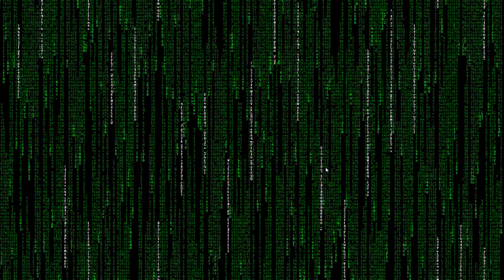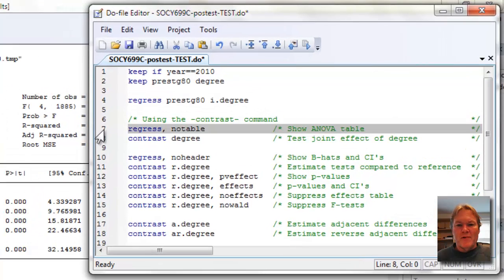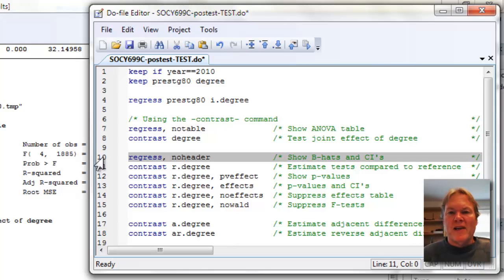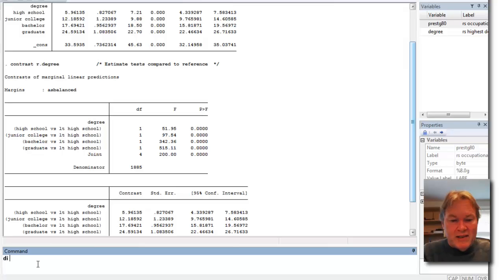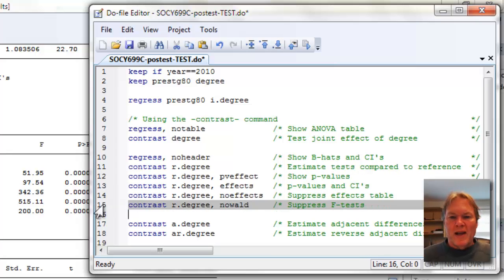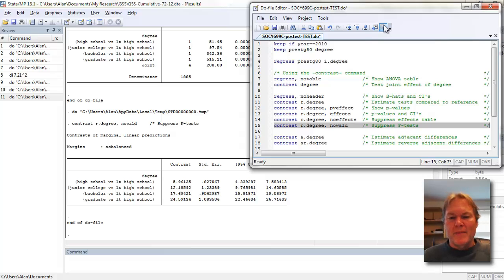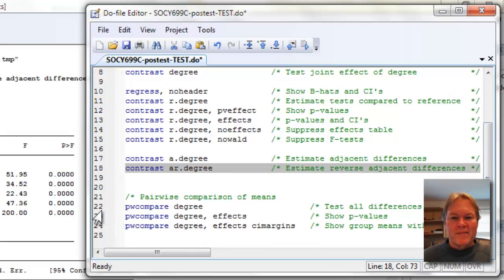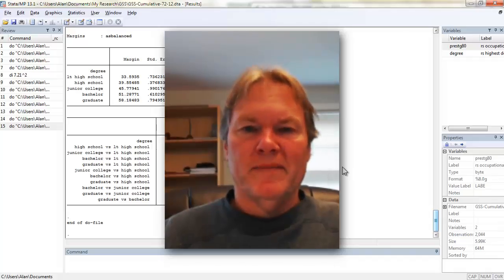Stata Postestimation Commands. Using -contrast-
A brief introduction to the -contrast- postestimation command to make planned comparisons of regression coefficients.